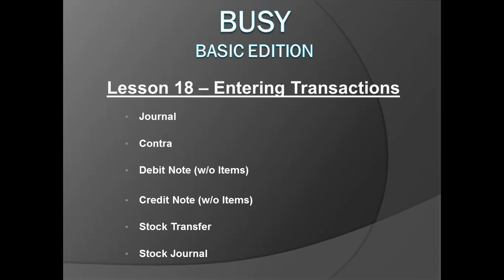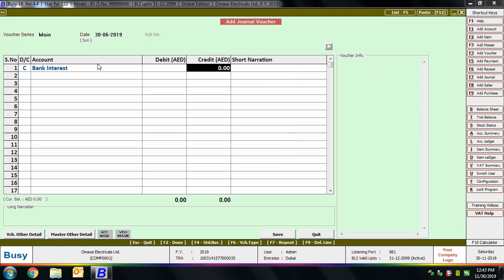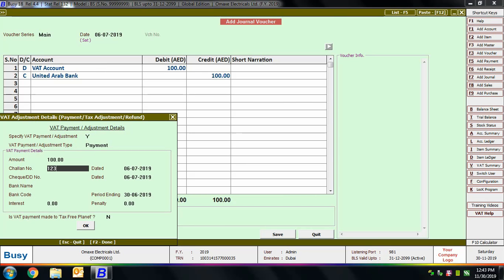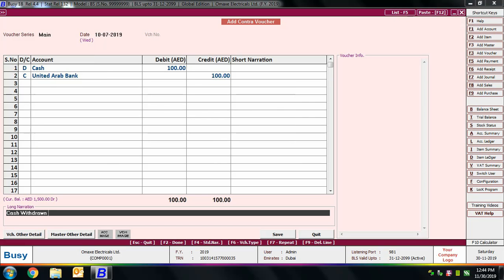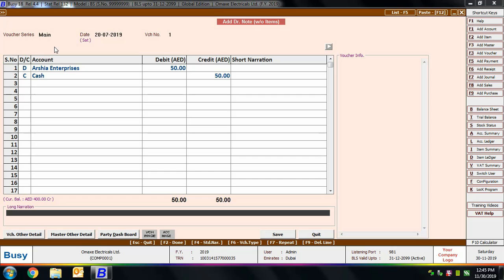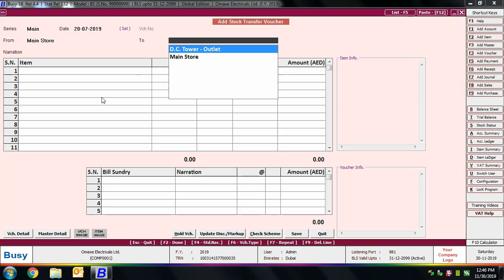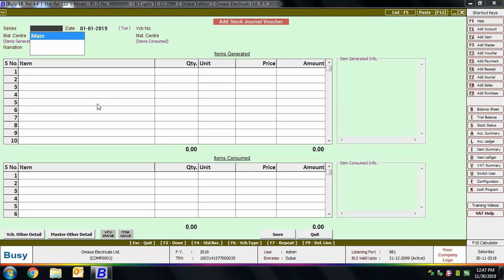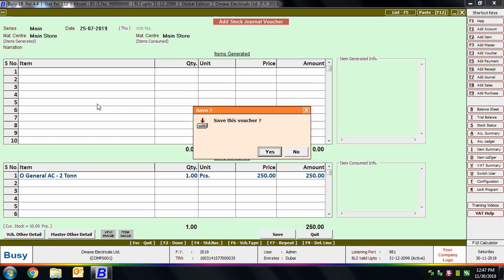Lesson 18 - Entering Transactions - English